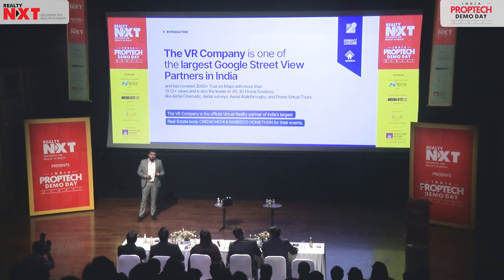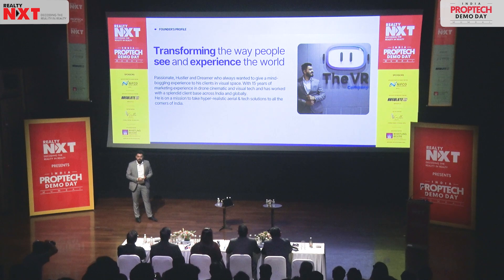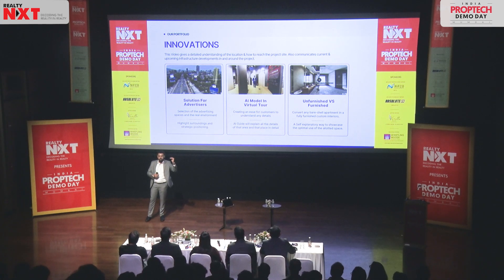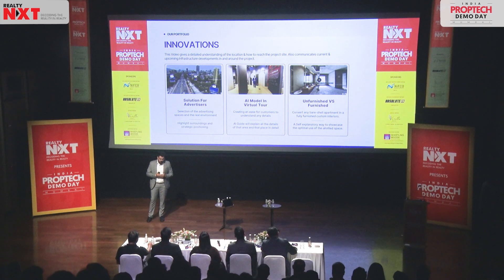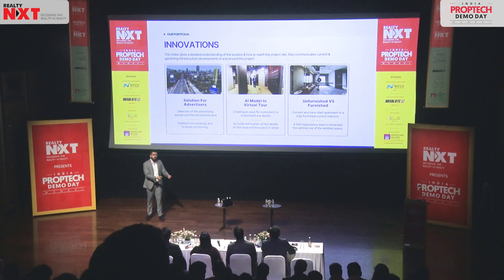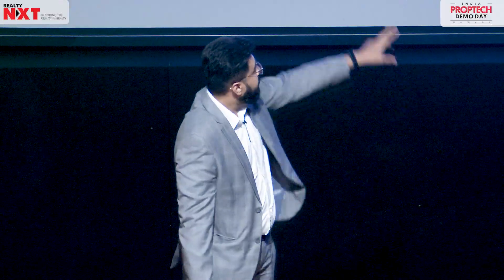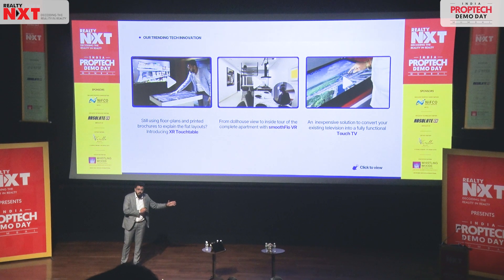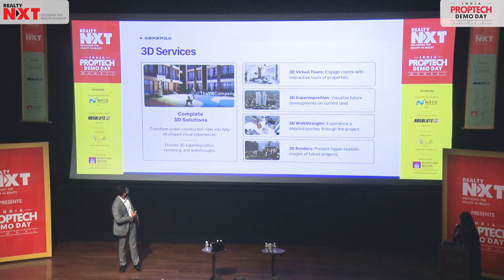The VR Company Streamlining Drone Inspections And 3D Mapping | IPDD 2024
Check out the highlights from the India PropTech Demo Day on September 10th at the Jio World Convention Centre, Mumbai! The event featured various innovative companies, including The VR Company, which specializes in drone technology, offering solutions like aerial surveys, 3D mapping, and virtual walkthroughs. Watch the video to learn about the impact of these technologies on data accuracy and project efficiency. Be sure to catch the Q&A session at the end, where the founder addresses judges’ queries, providing insights into the product and its potential in the real estate sector.